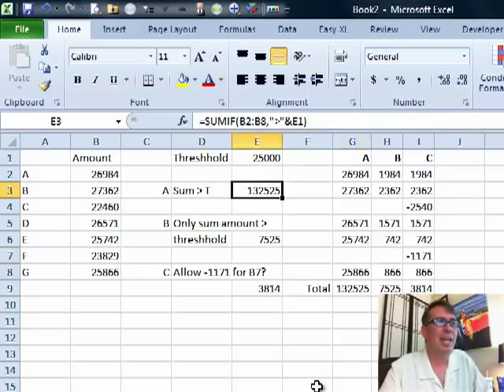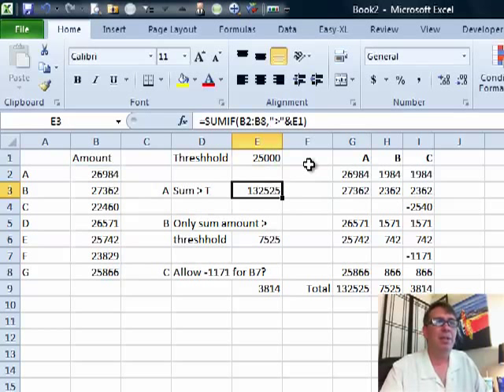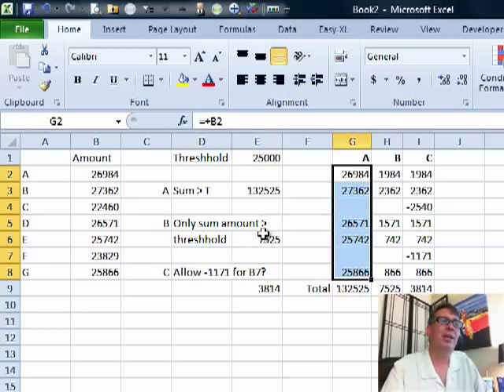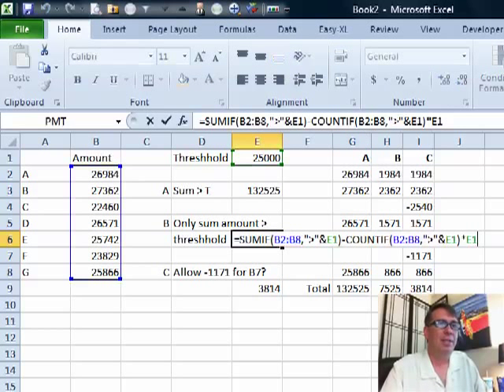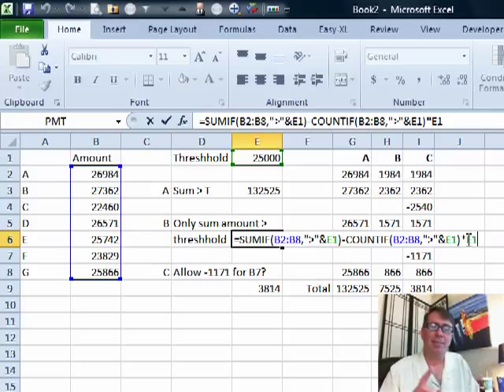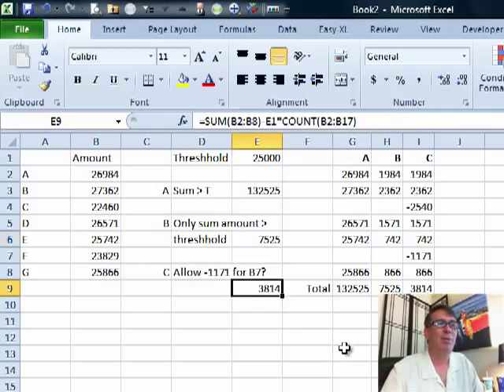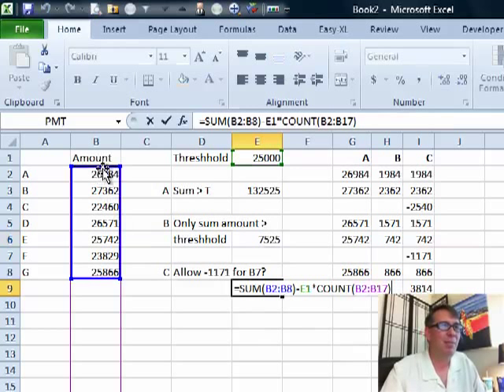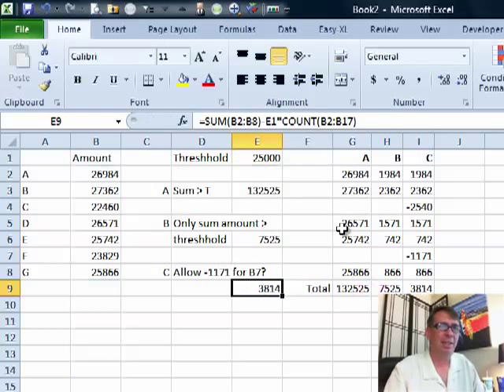Excel - Sum Over Threshold: Episode 1480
Microsoft Excel Tutorial: Sum All Records Over a Threshold.

Welcome back to the MrExcel Podcast. In this episode, we will be discussing how to sum numbers over a certain threshold in Excel. This question was sent in via YouTube and it's interesting how one question can have multiple interpretations. The viewer wanted to know how to add up all the numbers that are greater than a specific threshold.

At first, I thought this would be a simple solution using the SUMIF formula, but then the viewer clarified that they only wanted the amount over the threshold, not the entire sum. This required a slightly more complex formula using SUMIF and COUNTIF to subtract the threshold from each number and then multiply it by the number of entries over the threshold.

But then, the viewer threw a curveball and asked if the negative numbers should also be included in the sum. This changed the problem entirely and required a different approach using the SUMIF and COUNT formulas. This time, we would sum up all the numbers and then subtract the threshold multiplied by the number of entries. This would give us the sum of all numbers over the threshold, including the negative ones.

In this video, I will walk you through all three solutions and explain the thought process behind each one. It's important to understand the different ways to approach a problem in Excel, as one solution may not work for every scenario. Thank you for tuning in to this episode of the MrExcel Podcast.

Table of Contents:
(00:00) Sum if over Threshold
(00:14) Using =SUMIF to add numbers greater than threshold
(00:31) Subtracting threshold from each number
(00:49) Different approach for negative numbers
(01:35) Clicking Like really helps the algorithm

This video answers these common search terms:
Countif function
Episode 1480
Excel formula
Excess of 25,000
Greater than sign
Learn Excel
Negative numbers
Numeric entries
Sum  Threshold

Today, lets consider this question: Someone has a threshold value of $25000 in cell E1. We want to add up all the values in A2:A8 that are over the threshold. But...as a twist, how do we work with only those amounts in excess of the threshold? In Episode #1480 Bill shows how this can be accomplished.

...This episode is the video podcast companion to the book, "Learn Excel 2007 through Excel 2010 from MrExcel". Download a new two minute video every workday to learn one of the 512 Excel Mysteries Solved! and 35% More Tips than the previous edition of Bill's book!